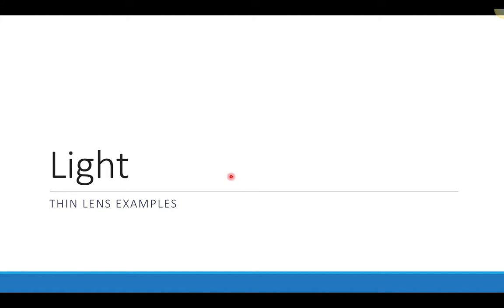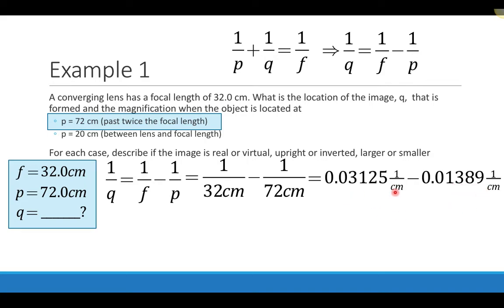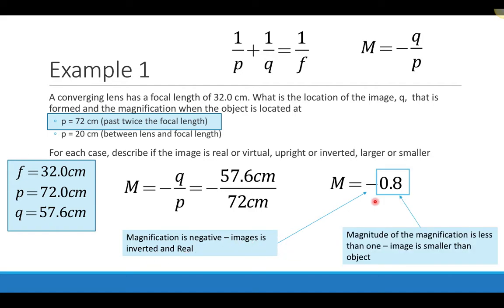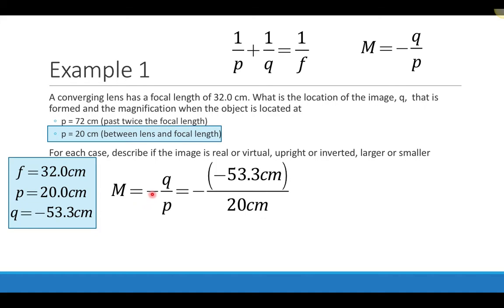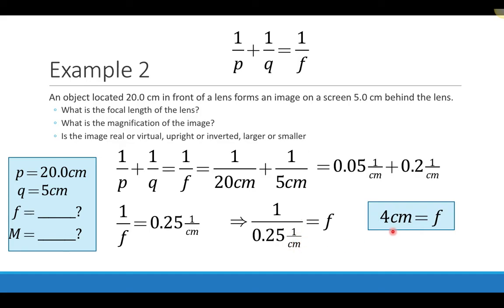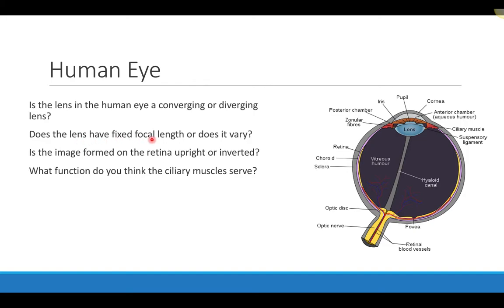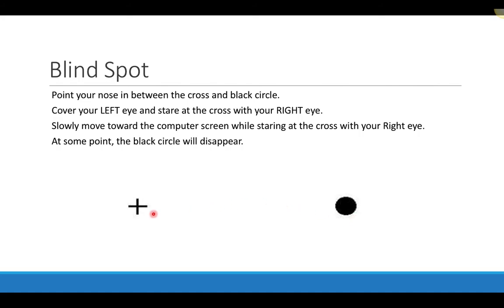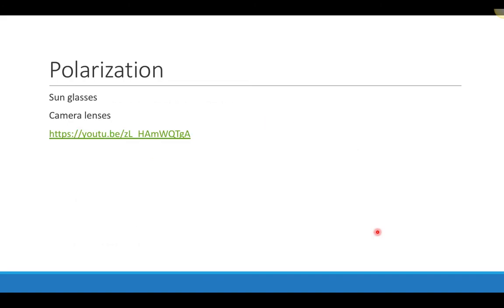Thin Lenses Part 4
This presentation provides worked examples using the Thin Lens formula and the equation for determining the magnification of an image formed by a thin lens.